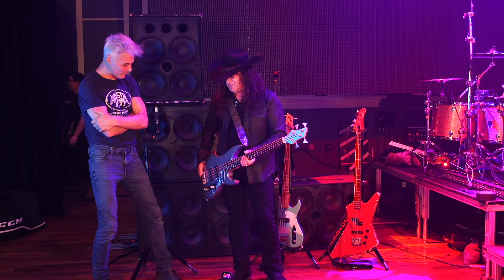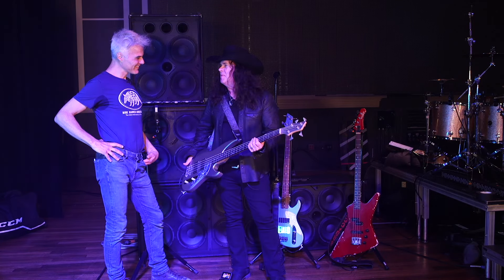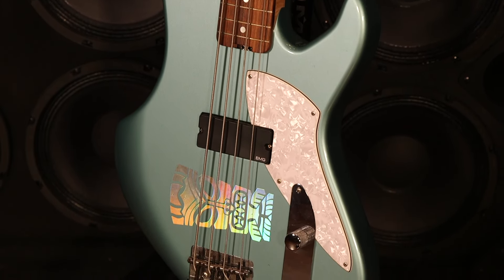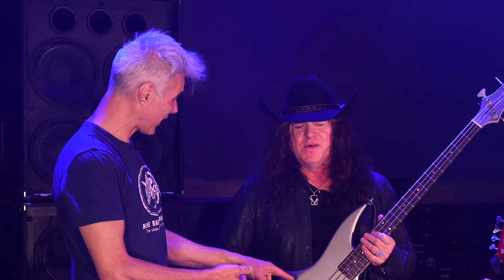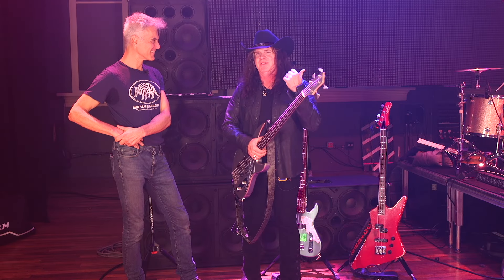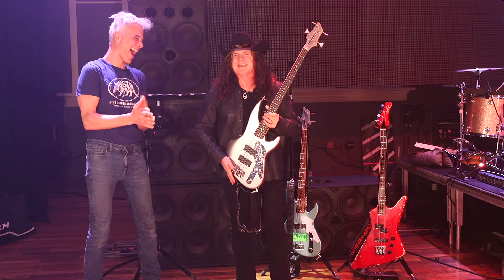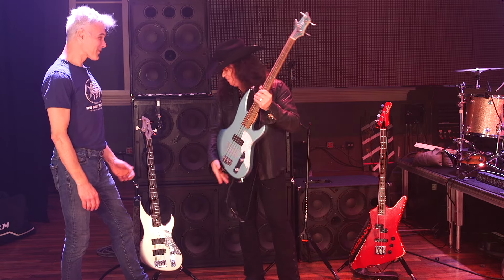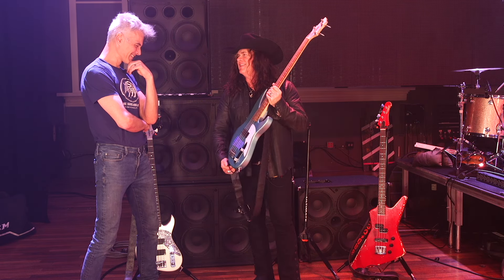Aerosmith & Van Halen Used Pat Badger's Mouradian Basses Before Extreme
The sledgehammering bass player details a pair of bass guitars that were once owned by the low-end legends Tom Hamilton of Aerosmith and Michael Anthony of Van Halen.

Nearly 40 years ago, Nuno Bettencourt walked into Mouradian Guitars Co in Boston where Pat Badger was working and they formed a bond that would change their worlds. In March of 2024,  Pat Badger and Nuno Bettencourt,  of multi-platinum band Extreme, along with their tech, John Thayer, invited PG’s John Bohlinger to talk through their current rigs.

Rotosound UM45 UltraMag Type 52 Alloy Bass Guitar Strings - .045-.105 Standard 4-String